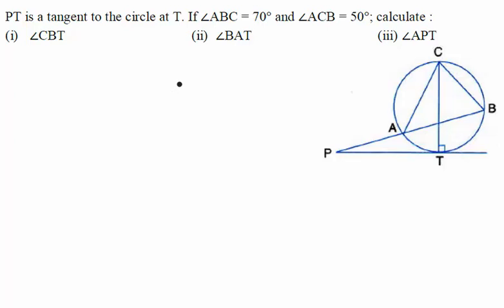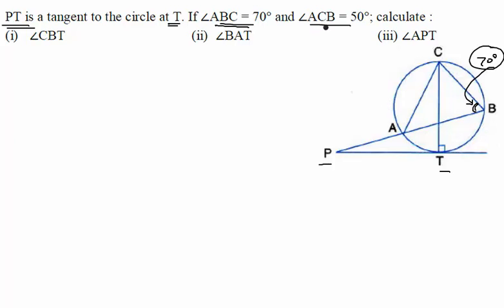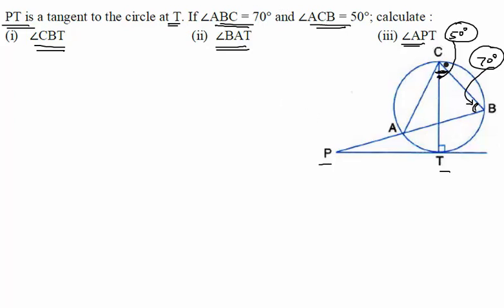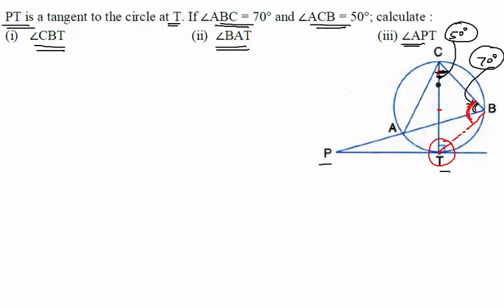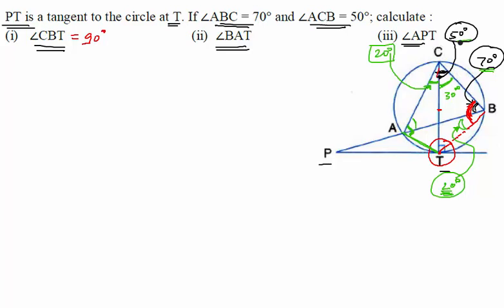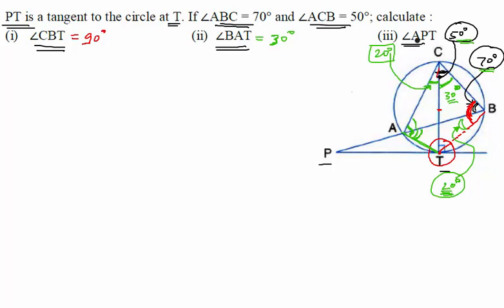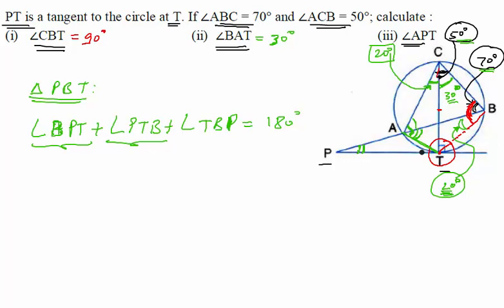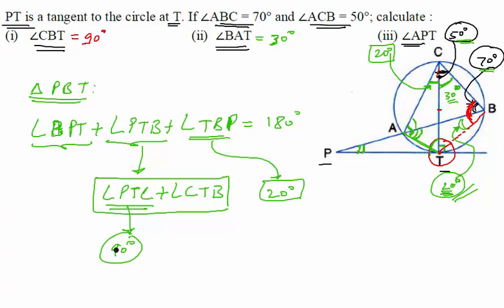Q-4 Chapter-19 Tangents and Intersecting Chords